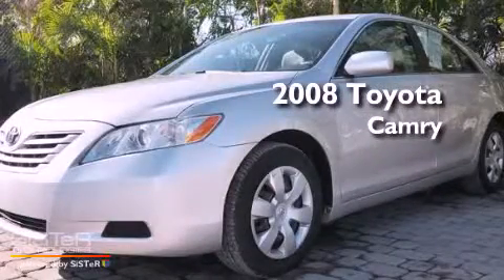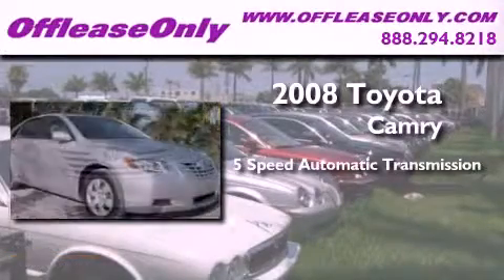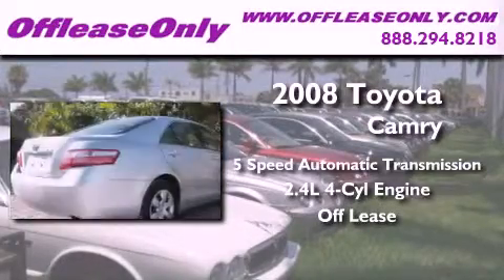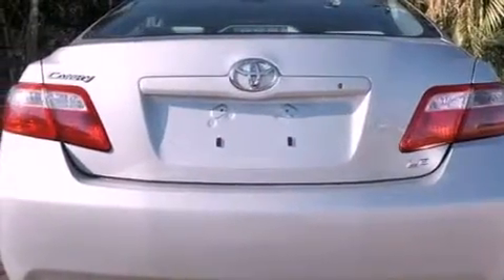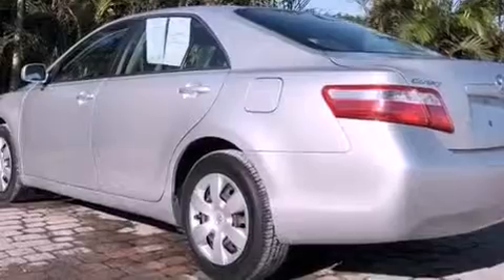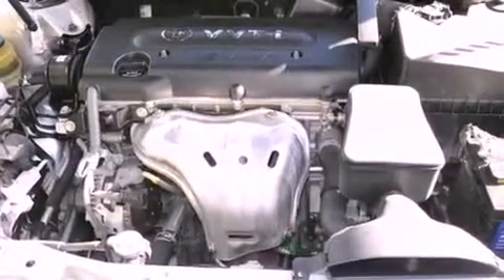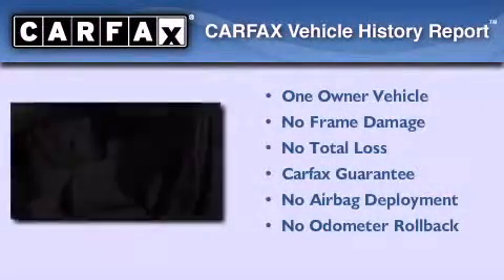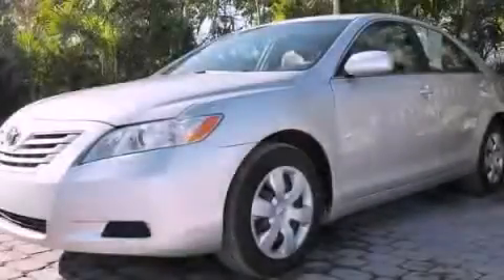Pre-Owned 2008 Toyota Camry West Palm Beach FL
Year : 2008

 Make : Toyota

 Model : Camry

 Engine : Gas I4 2.4L/144

 Trans . : Automatic

 Exterior : Classic Silver Metallic

 Miles : 38,669

 Interior : Ash

 Stock : 35951

 Offleaseonly.com

 3531 Lake Worth Rd

 Pre-Owned 2008 Toyota Camry Lake Worth FL